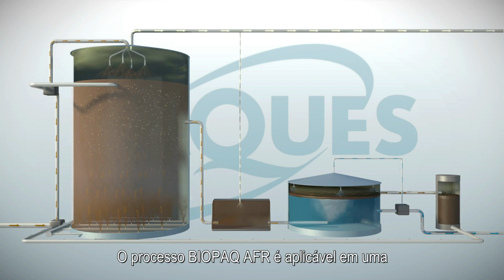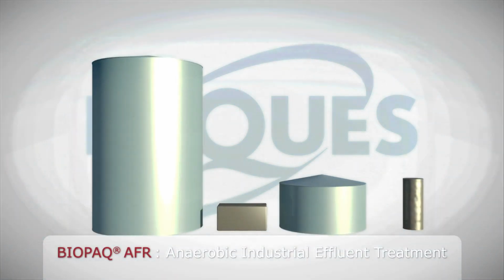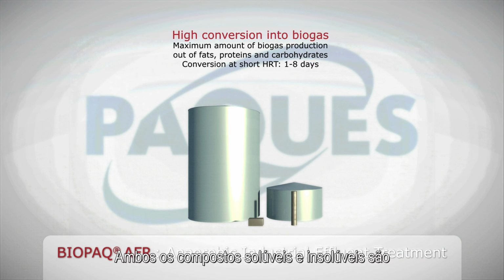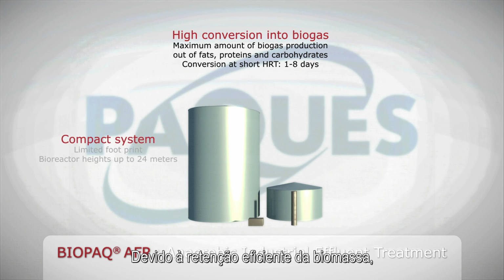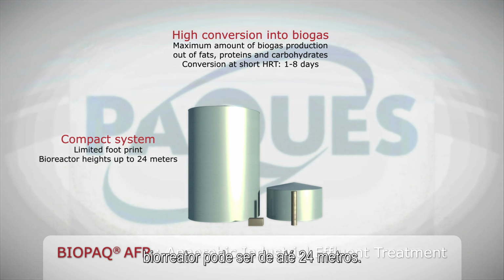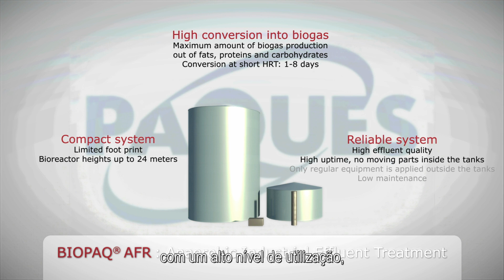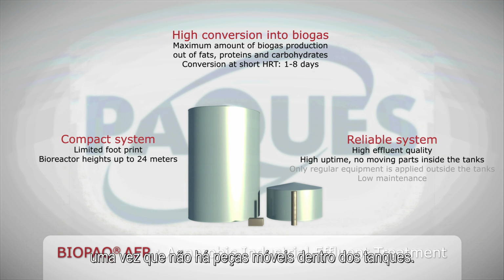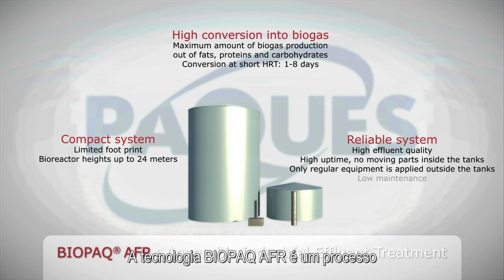Tratamento anaeróbiode efluentes industriais - Reator Anaeróbio de Flotação (AFR)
O BIOPAQ AFR - Reator anaeróbio de flotação é especificamente projetado
para o tratamento de águas residuais contendo altas concentrações de
gorduras, óleos e graxas (O&G) e outros compostos biodegradáveis, como
proteínas e amidos. O BIOPAQ AFR converte de forma confiável e eficiente
esses compostos orgânicos, normalmente presentes na faixa de 5-70 g/l de
demanda química de oxigênio - DQO (com valores máximos de O&G de 14 g/l) como a indústria de carne, laticínios e alimentos, por exemplo. A DQO é
convertida em um valioso biogás, ao mesmo tempo em que produz um
efluente tratado de alta qualidade.